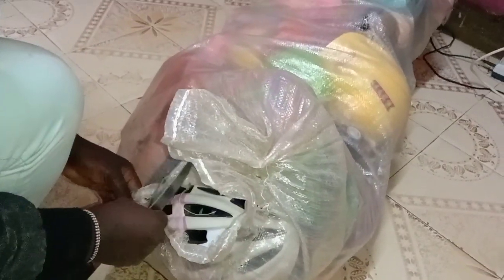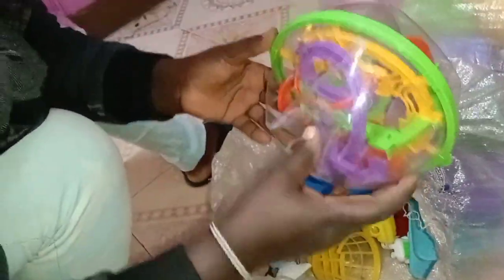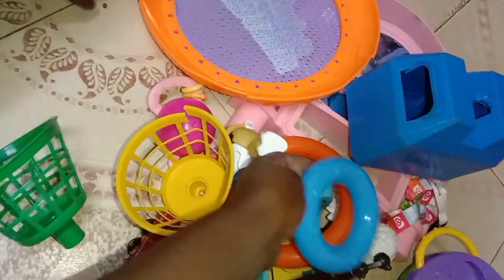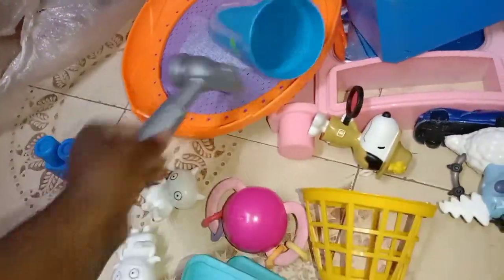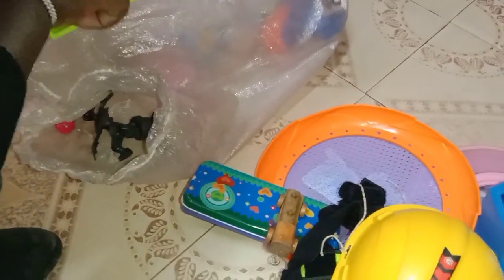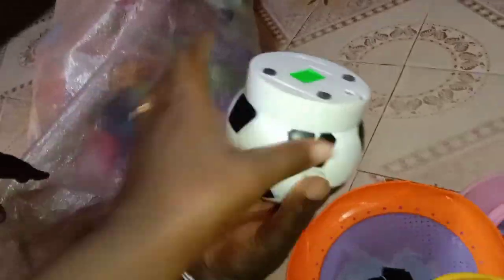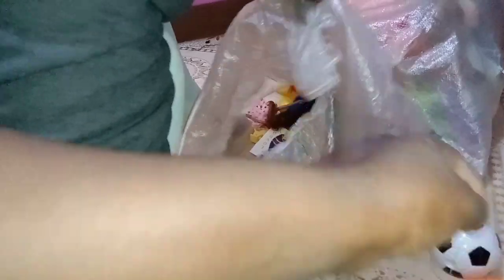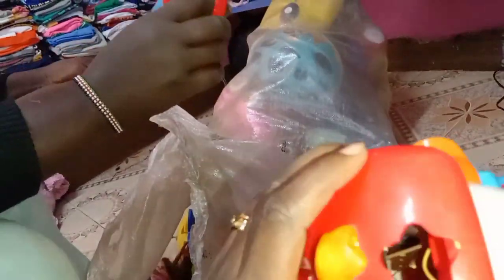Mtumba || Hard Toys Bales ||kids Bale